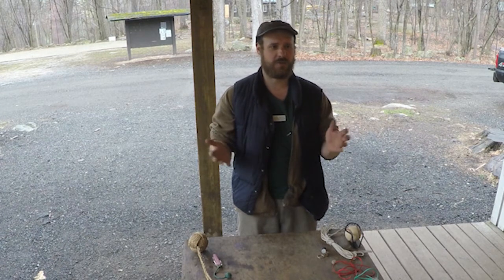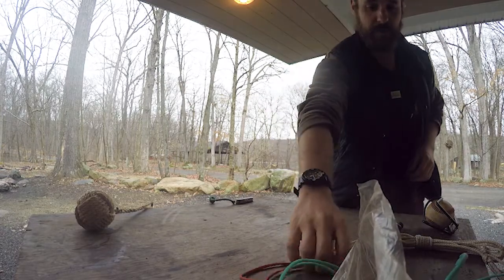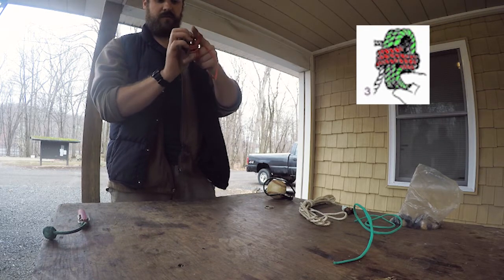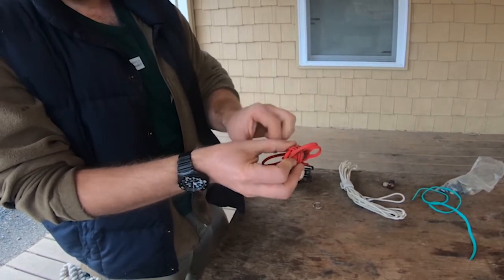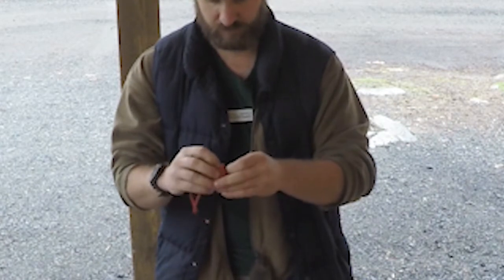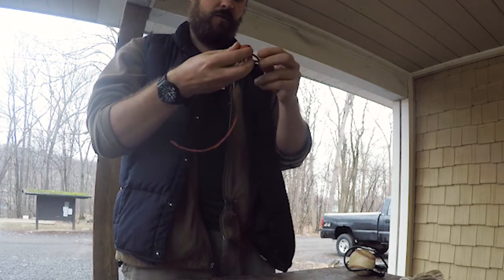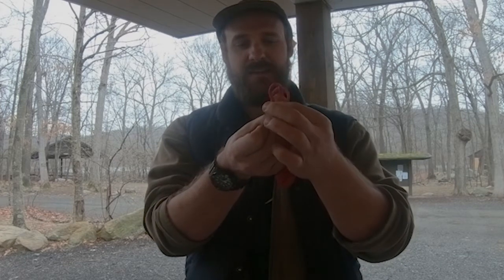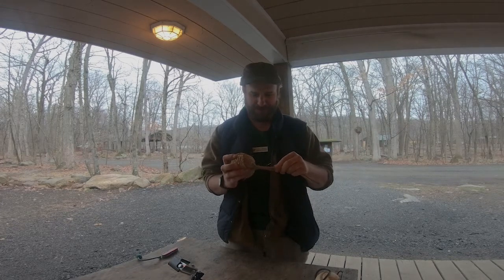The Knot Report: Monkeys Fist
Interested in knots and lashings? Schedule your very own Backwoods Engineering program with Carl!